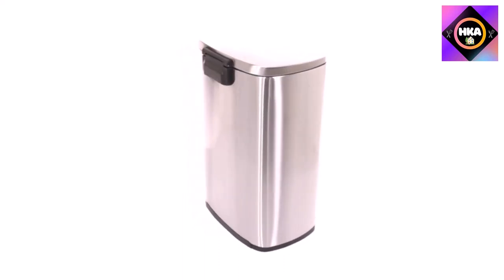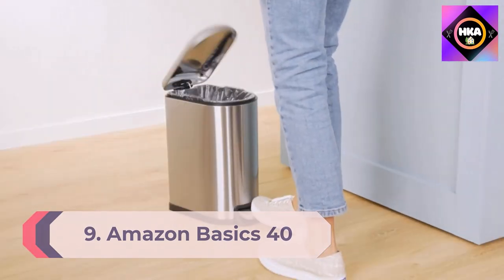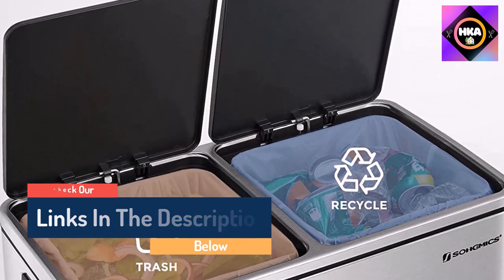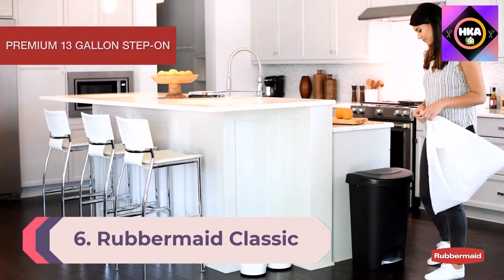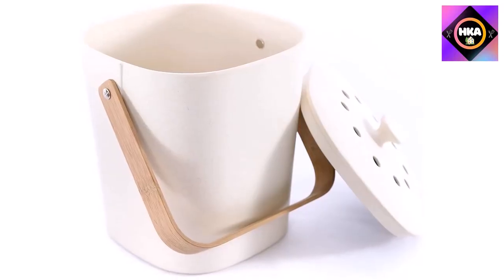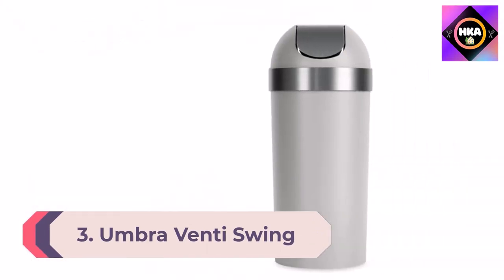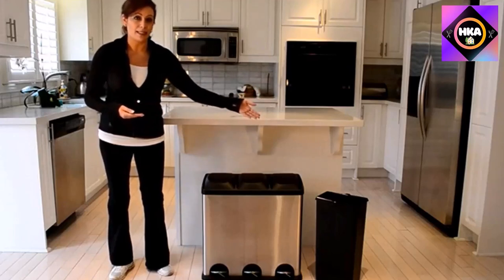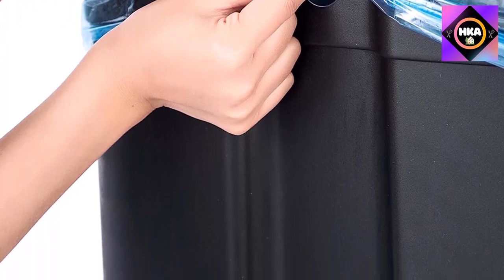Top 10 Best Kitchen Trash Cans of 2024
This video helps you to find out best kitchen trash cans of 2024 on the market. So Get best kitchen trash cans from here.

Home & Kitchen Aid. Portions of stock footage of products were gathered from multiple sources including, manufacturers, and various other sources. "All claims, guarantees, and product specifications are provided by the manufacturer or vendor. Home & Kitchen Aid cannot be held responsible for these claims, guarantees, or specifications"